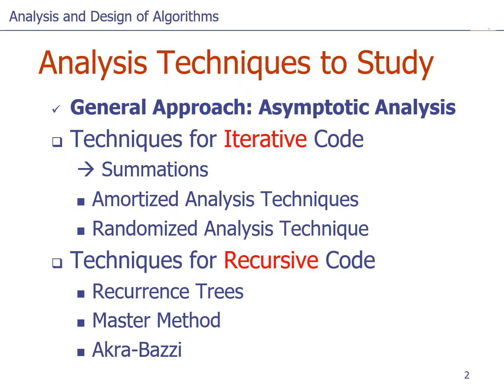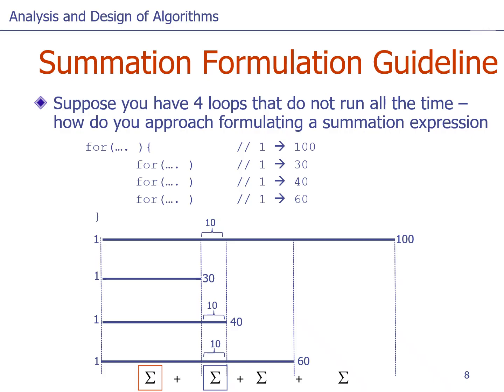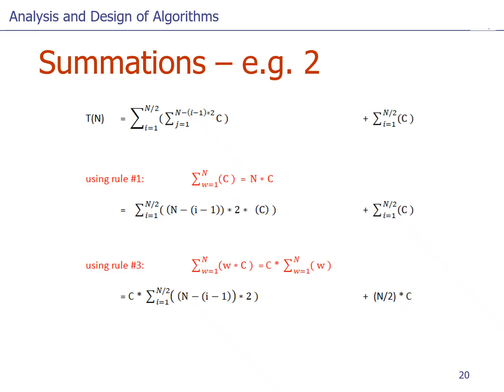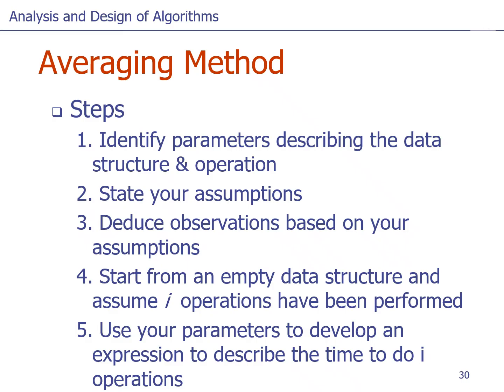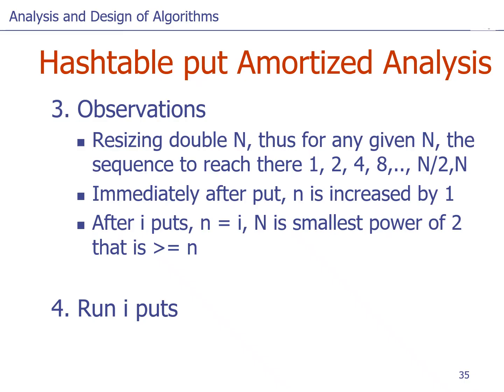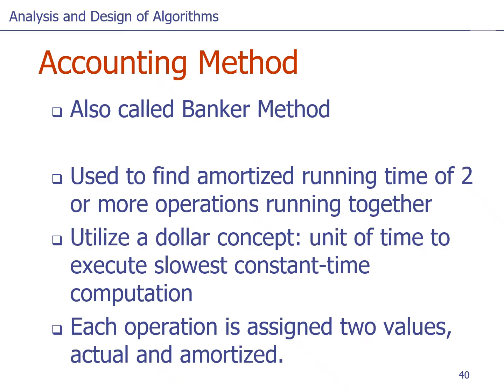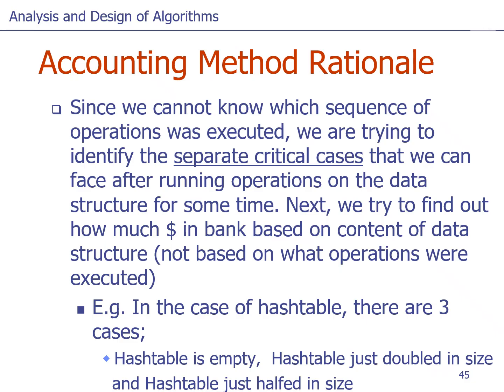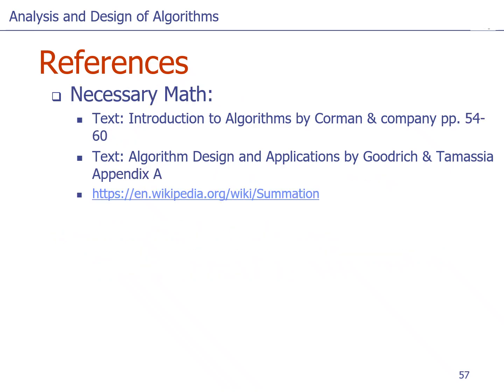Lecture 7: Summations and Amortized Analysis.